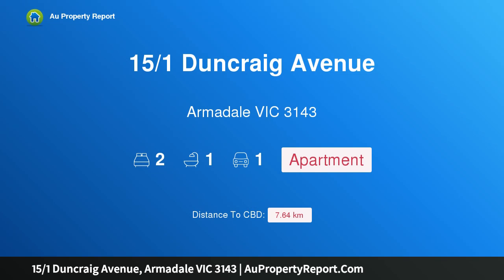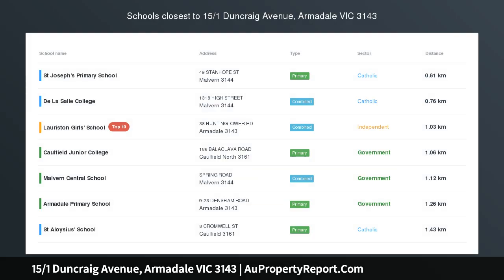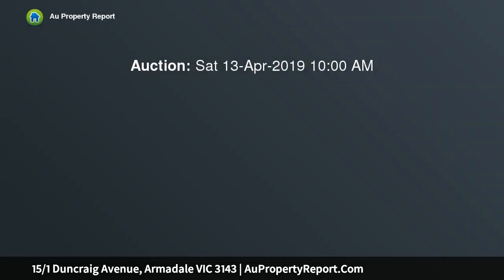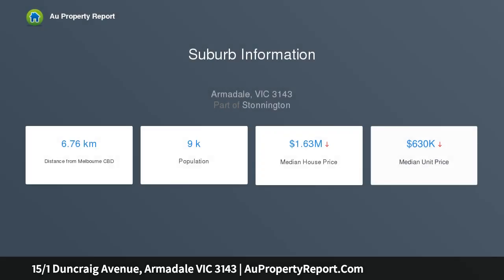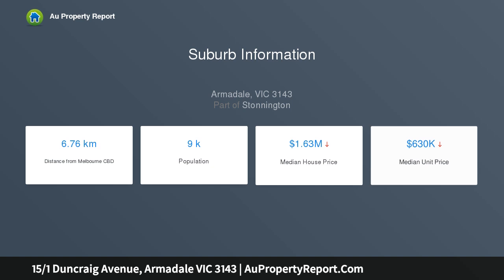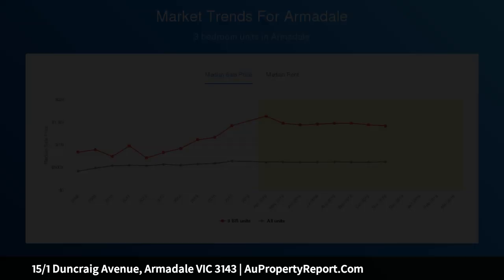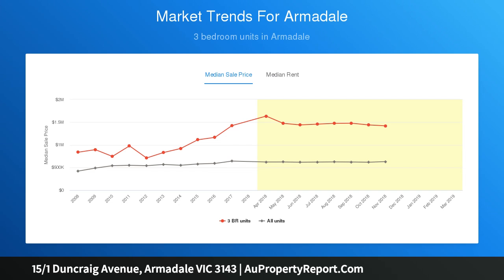15/1 Duncraig Avenue, Armadale VIC 3143 | AuPropertyReport.Com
15/1 Duncraig Avenue, Armadale VIC 3143
Property Type: apartment
Bedrooms: 2
Bathrooms: 2
Car Space: 1
Why buy an apartment when you can buy a lifestyle?